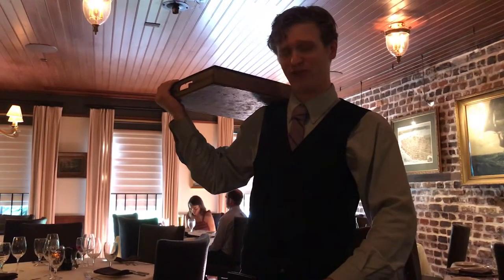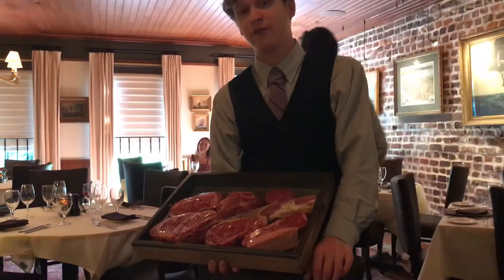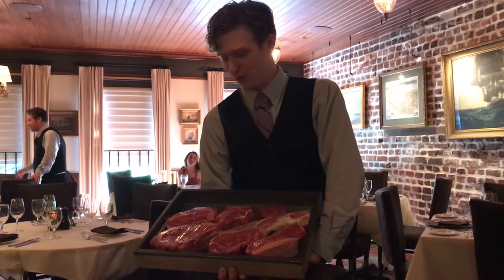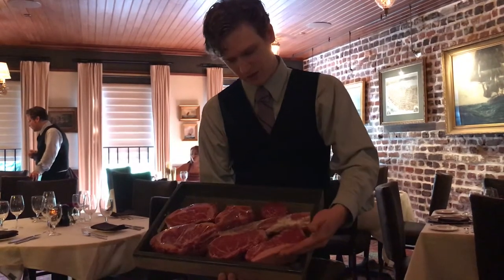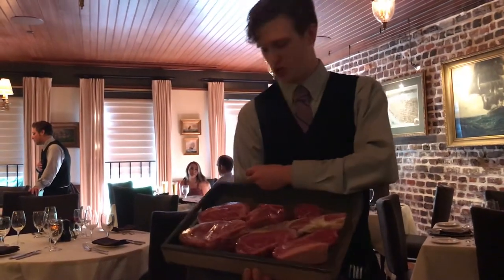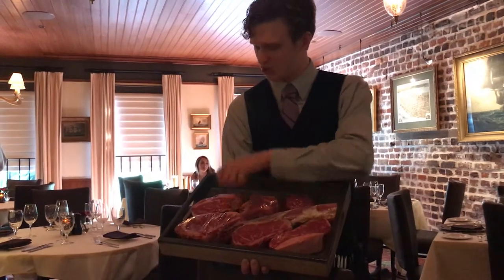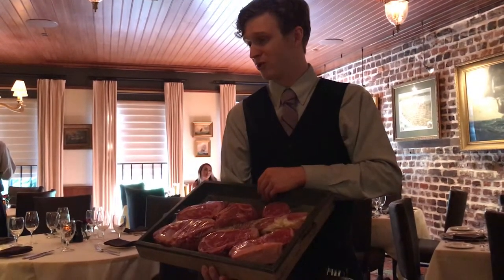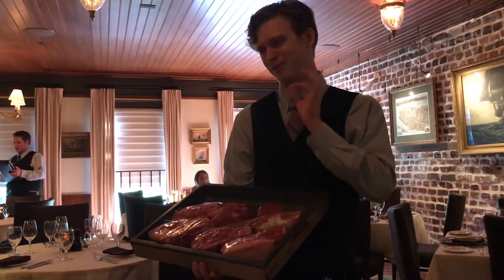Halls Chophouse Steak Presentation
Halls Chophouse 434 King St Charleston SC 29403